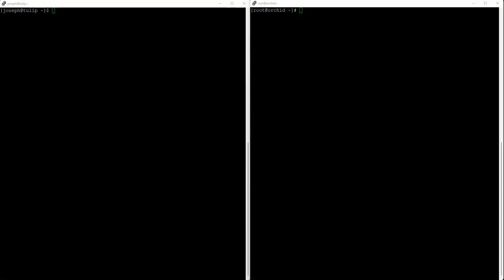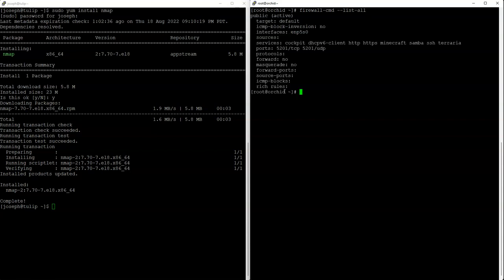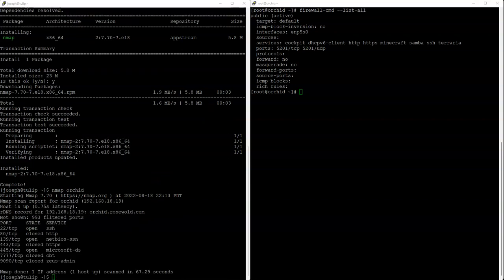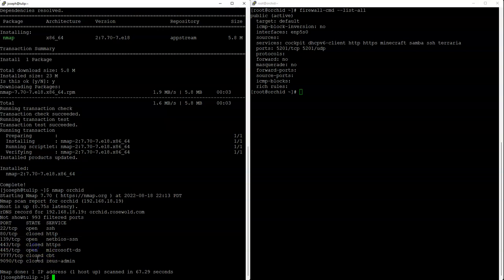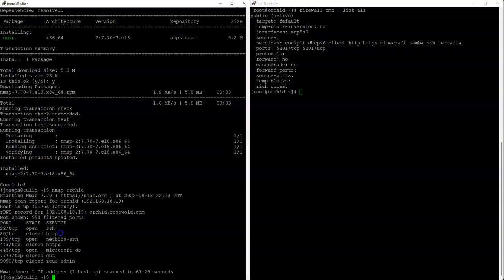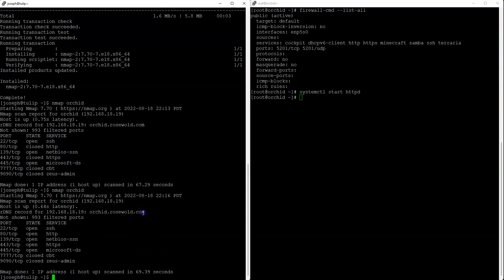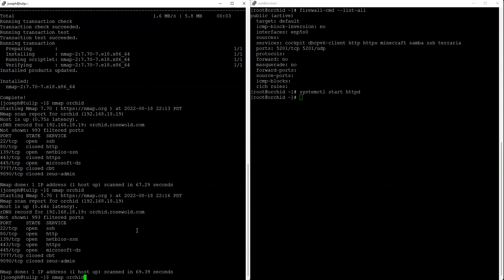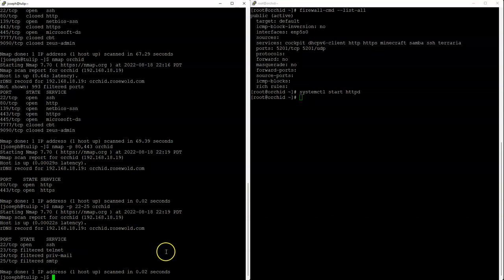Checking firewall and listening status using nmap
Shows how to use nmap to check to see if a firewall port is open and if there is a listening service on that port number.